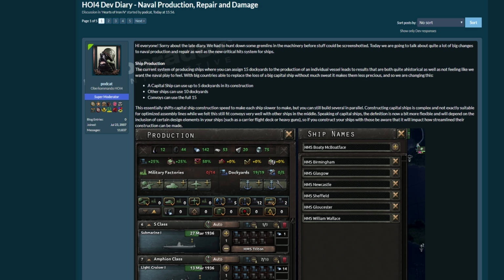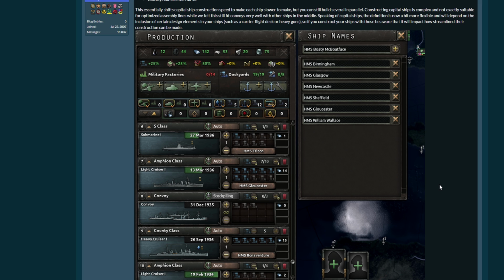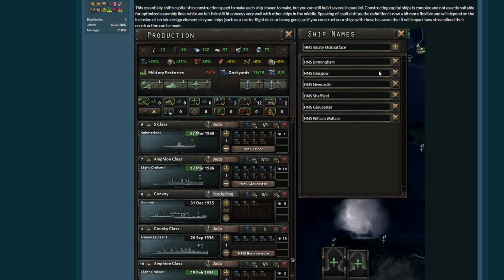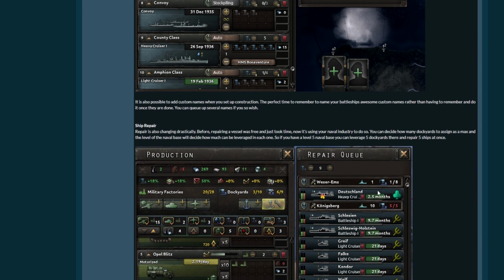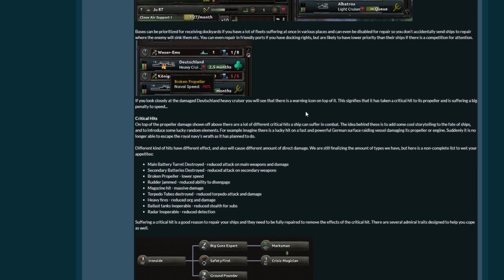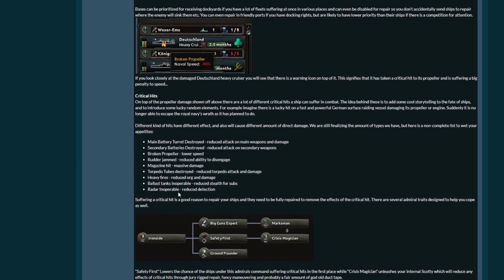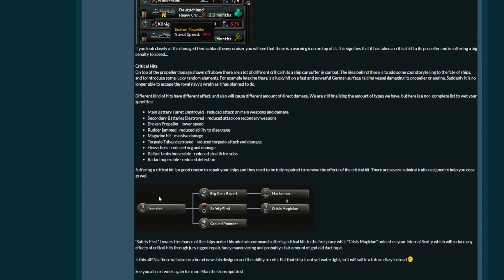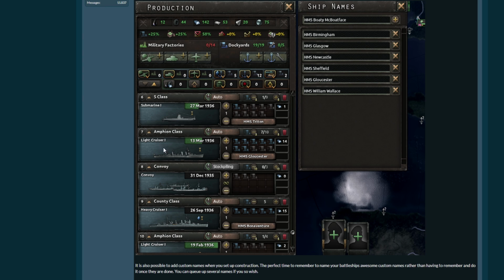BOATY MCBOATFACE HERE AT LAST! - Dev Diary - Hearts of Iron IV